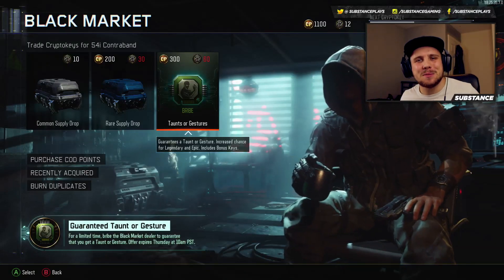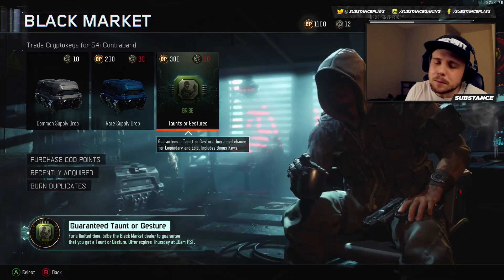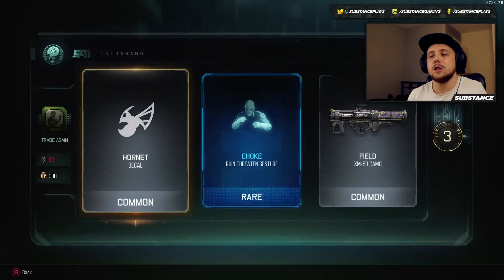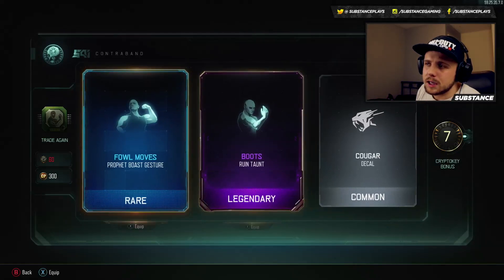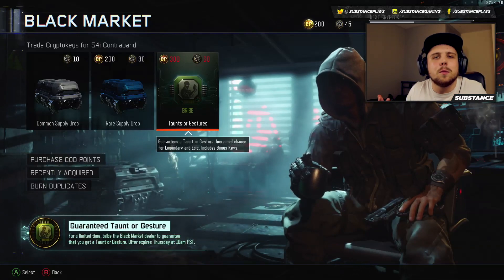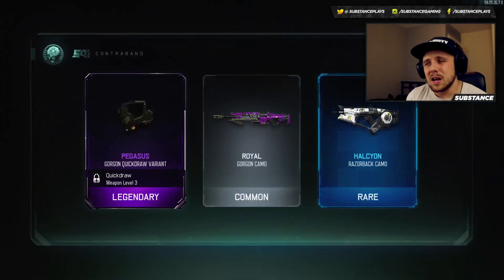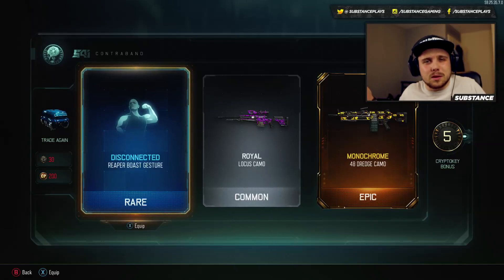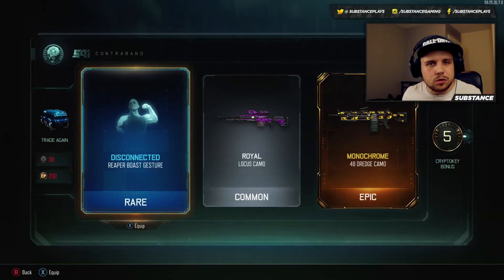*NEW* BLACK MARKET BRIBE SUPPLY DROPS!! "BRIBE" SUPPLY DROP! BLACK MARKET NEW SUPPLY DROP! (BO3)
So there was a new supply drop on the black market today called the bribe supply drop and I thought I would show you guys what is inside one of these bribe supply drops that contain gestures and taunts for call of duty black ops 3.

PS4: Substace9six

♫ Call of Duty: Nazi Zombie - Damned Soundtrack ♫